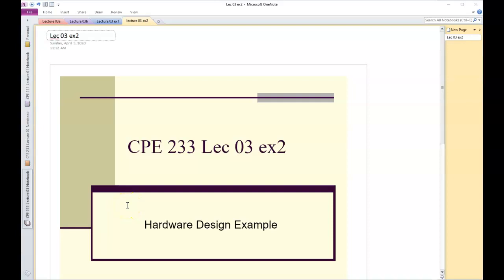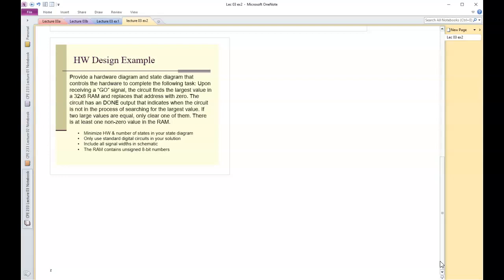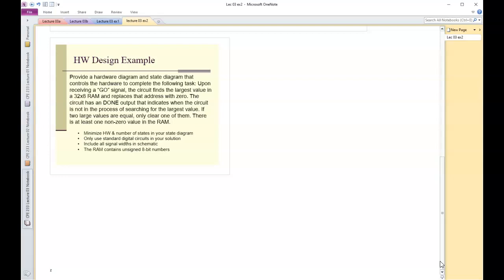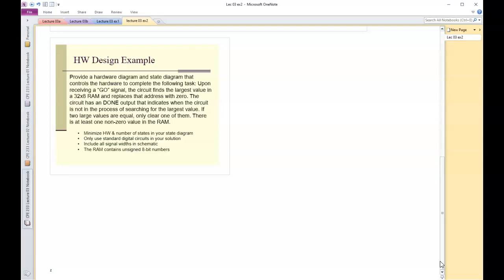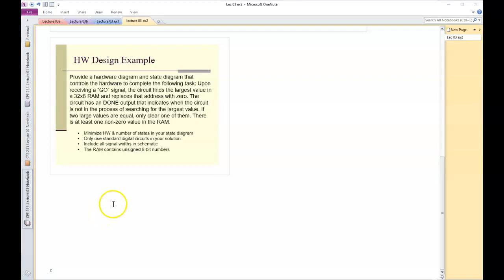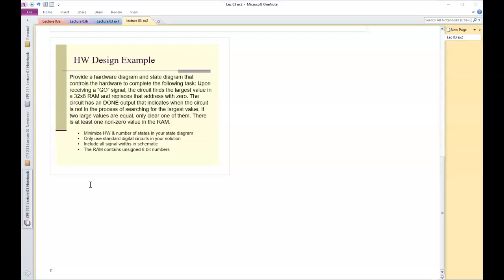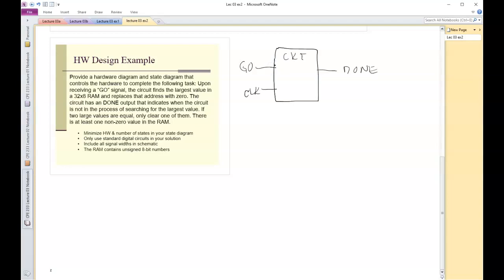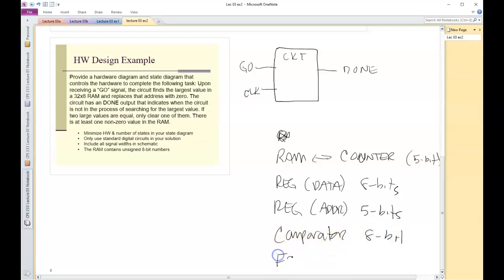lecture_03_ex2a